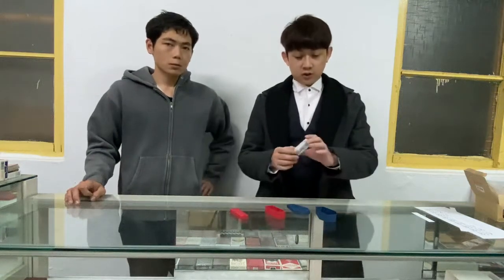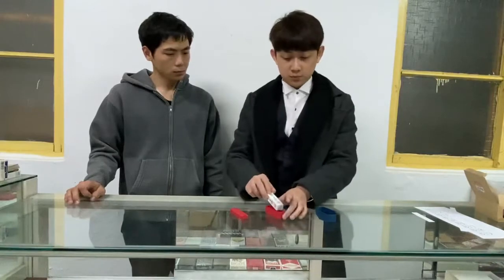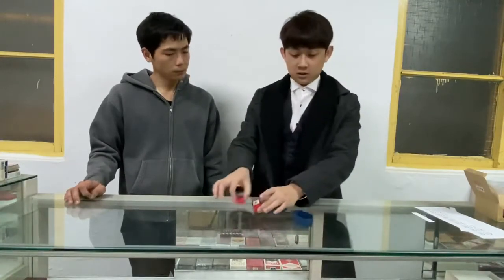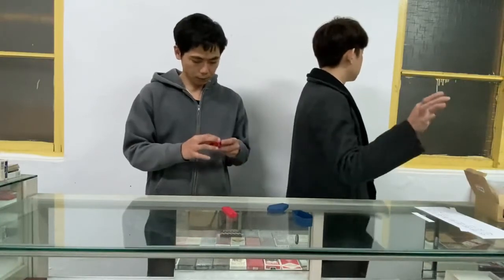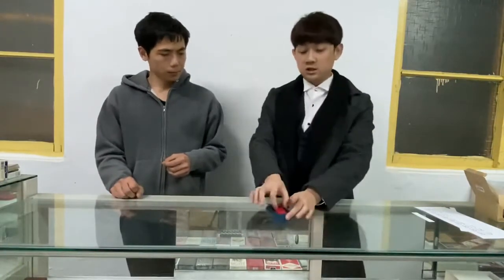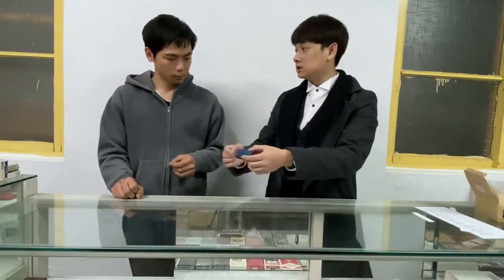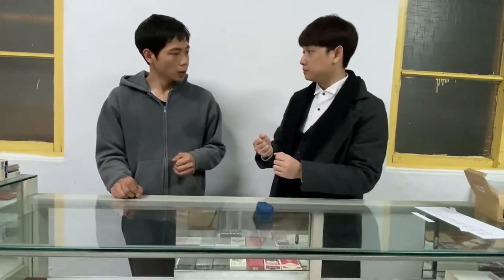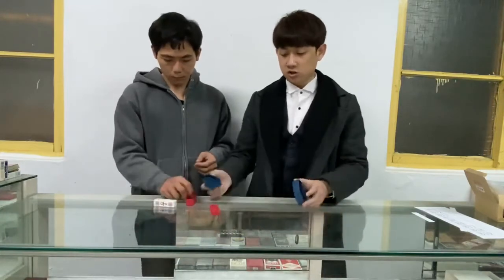The Eye of Horus